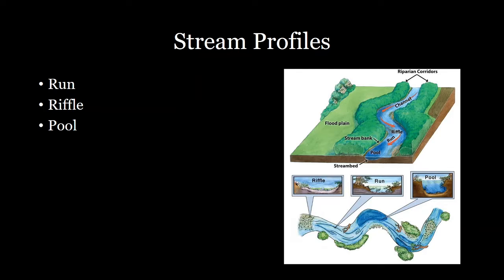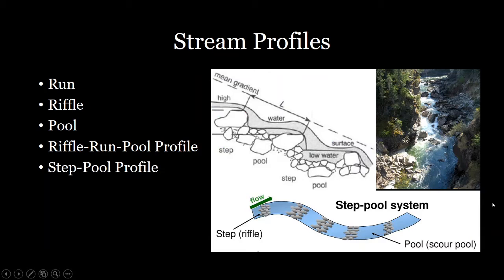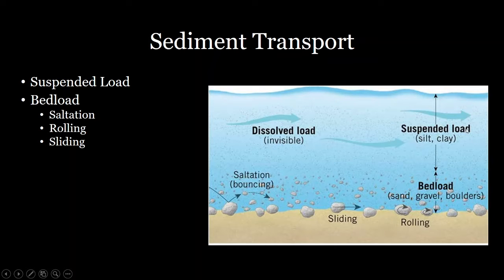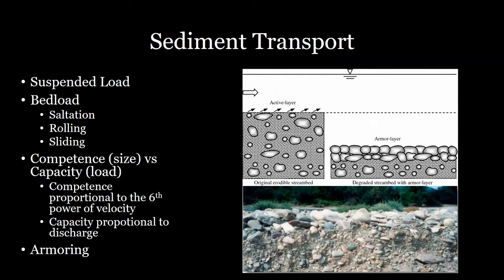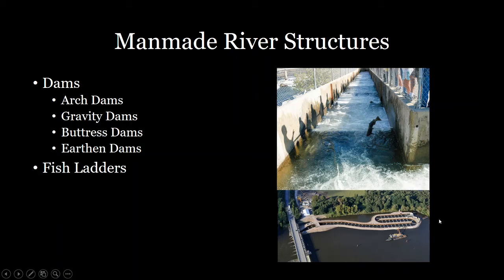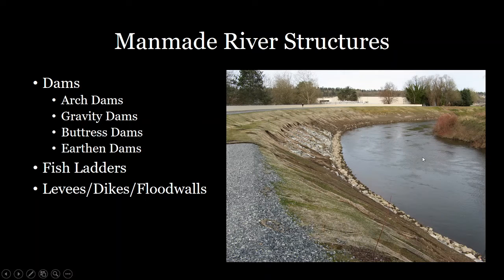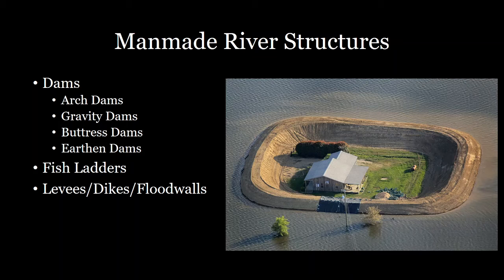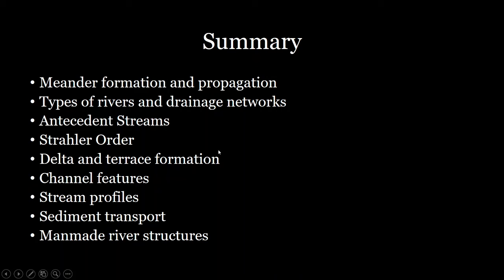Rivers Part 2.3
This is part 3 of the fourth lecture for week 4 of Rutgers Geography Department course 450:101 Earth Systems. The lecture covers the physical processes of rivers including meander formation, drainage patterns, delta and terrace formation, sediment transport, and more.